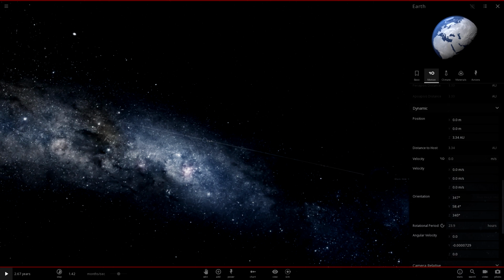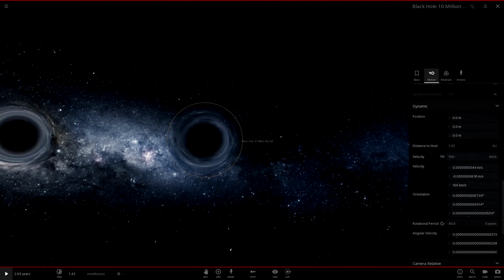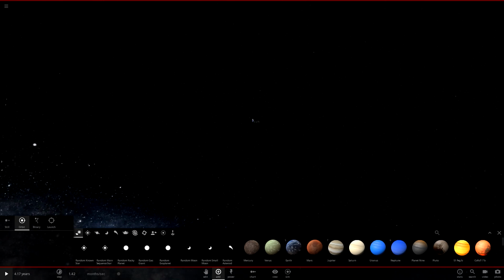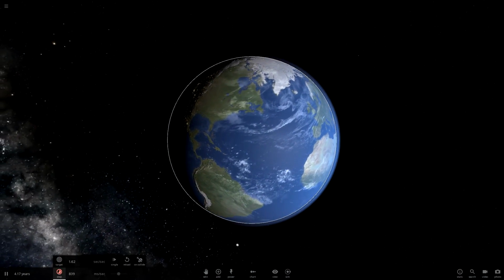Splitting Earth in Half & Easter Egg! - Universe Sandbox 2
We use two black holes to rip Earth in half, and create a planet easter-egg for this easter!

PC Specs:

i5-4690k
16GB G.SKILL ARES 2400mhz